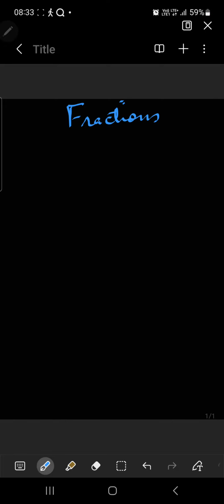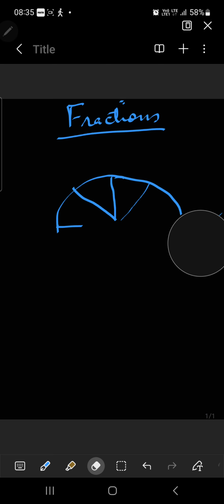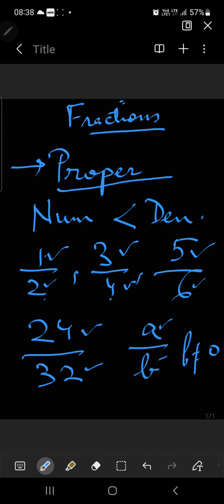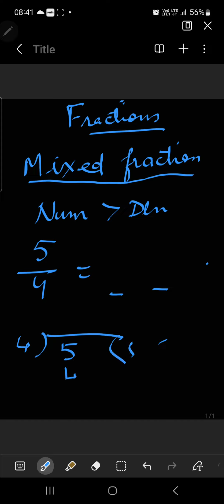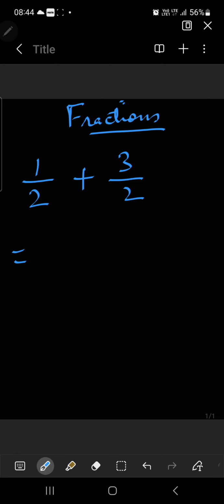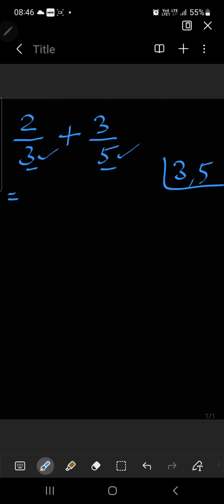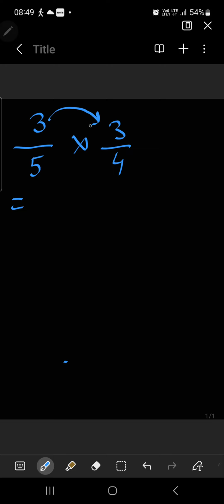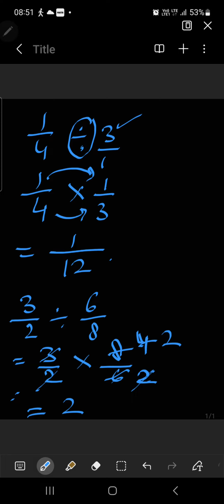Fractions|Class 6| part 1 |By Neha Mam